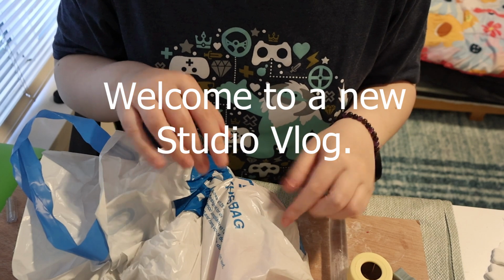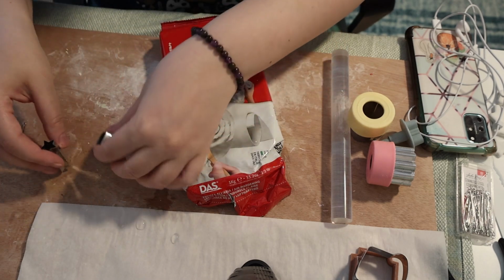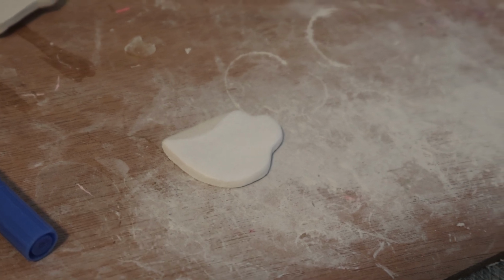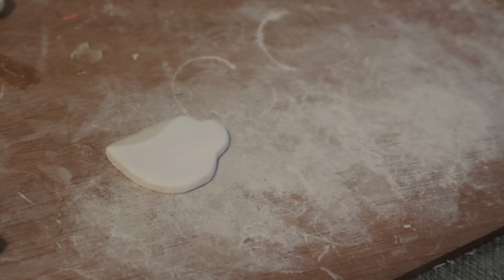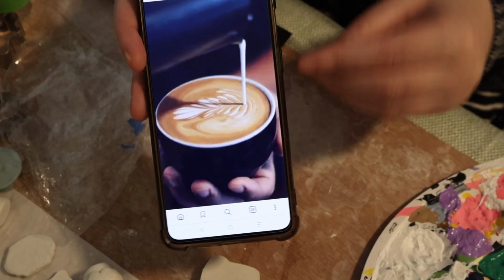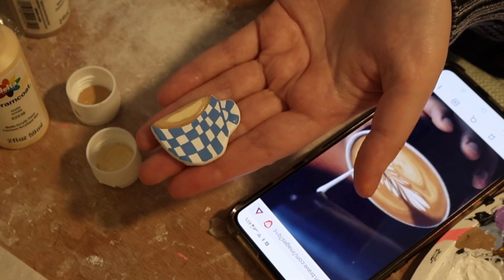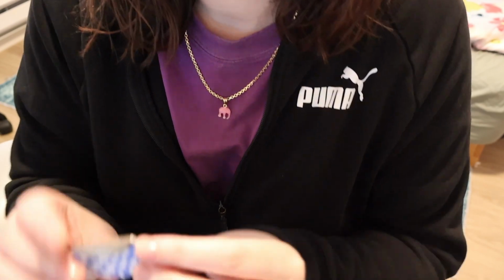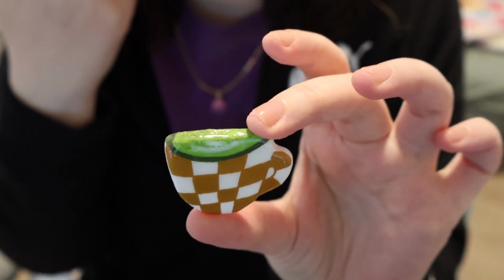Studio Vlog 19 - Making Air Dry Clay Magnets + Keychains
Hi welcome to a new vlog. I hope you like these little glimpses of my week. This is not a true representation of my whole week. I do a lot of repetitive work, and only film a few clips here and there. Most days I do not film, because setting up the camera all the time sometimes interrupts the flow of work.